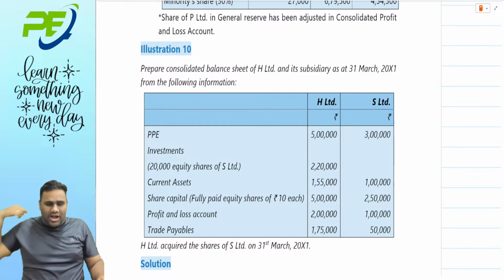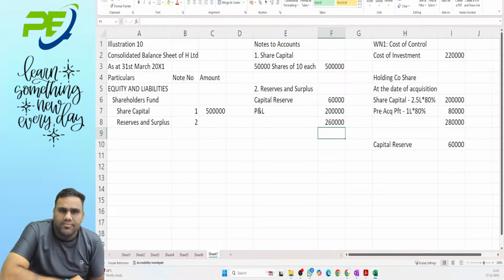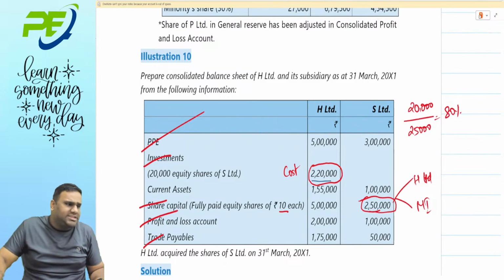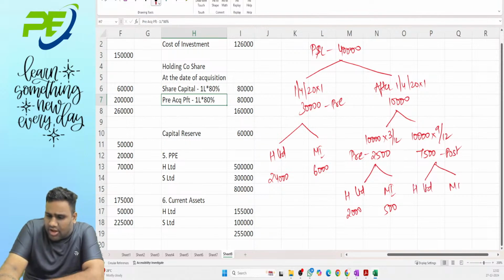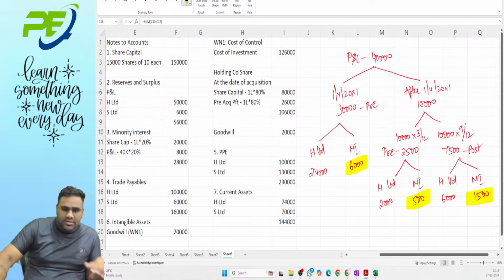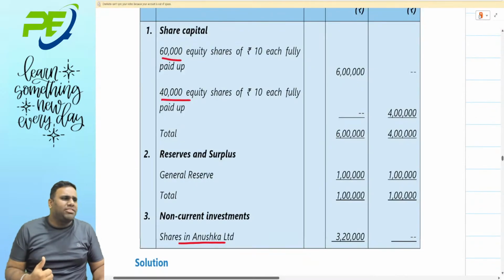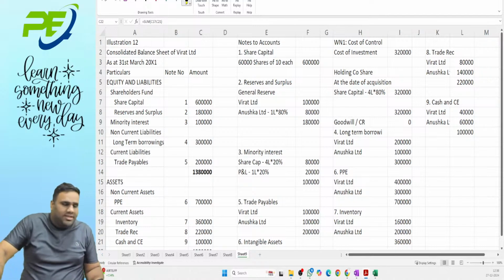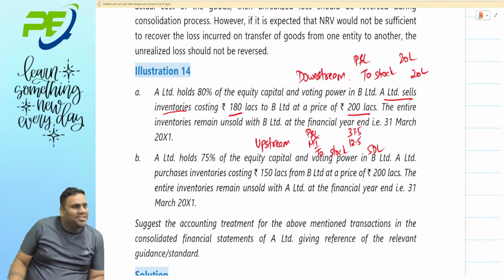333_AdvAcc-Chapter 10-Lecture 6